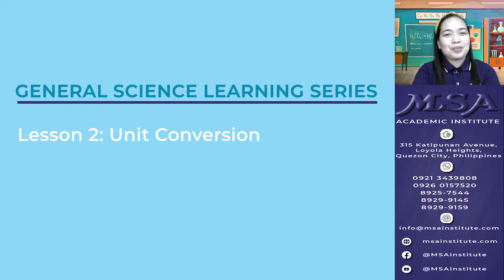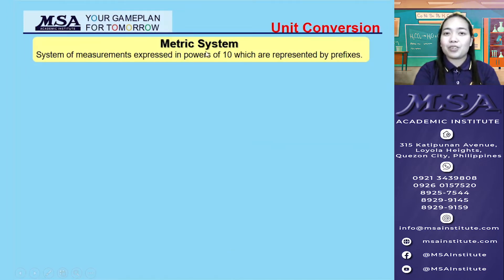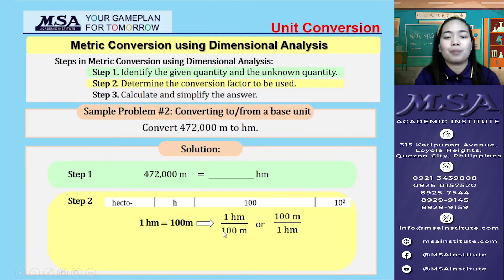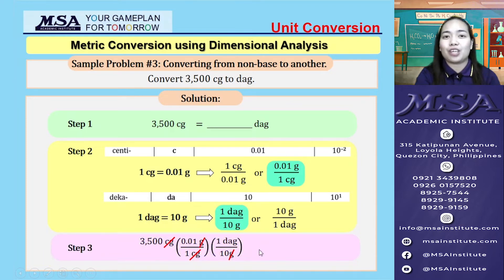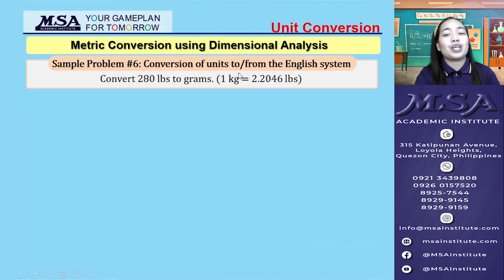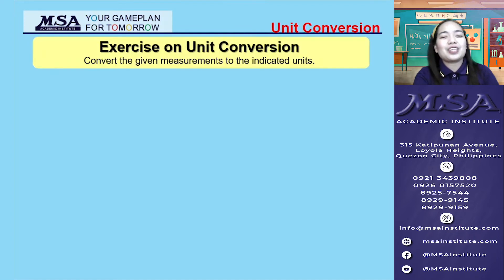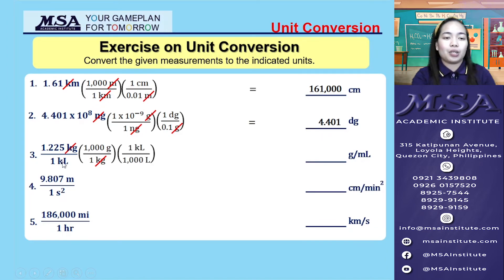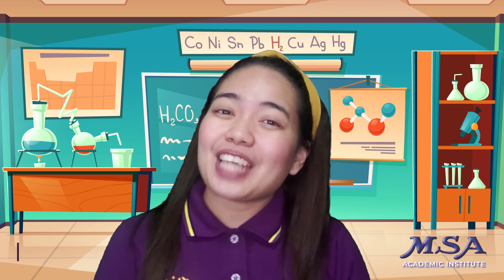Science: Dimensional Analysis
In this video, you will learn how to convert quantities from one unit to another.

Kindly comment on particular topics you want to be discussed in our future videos.